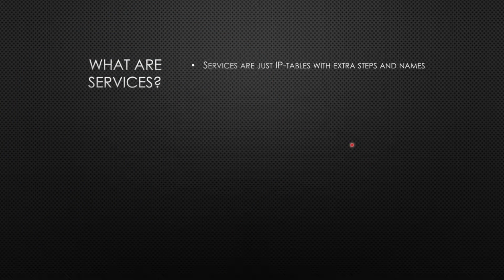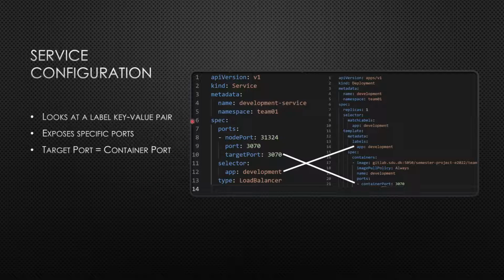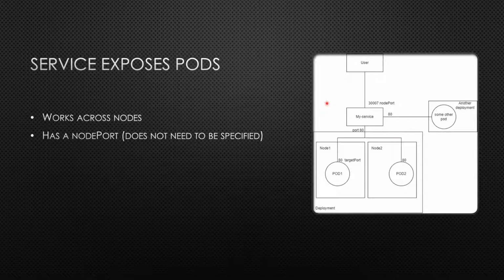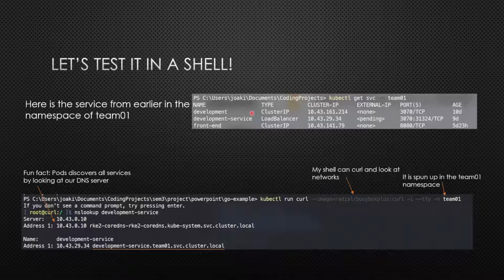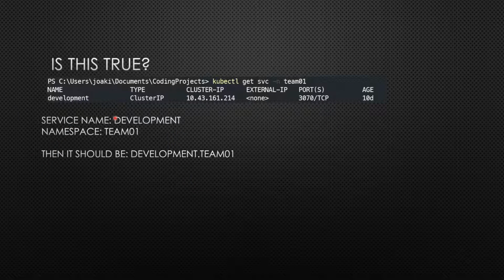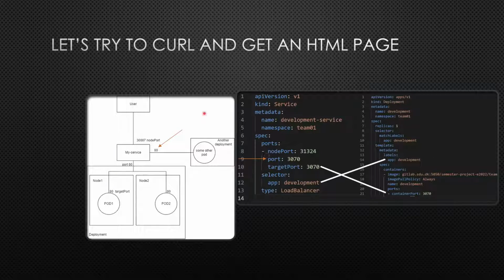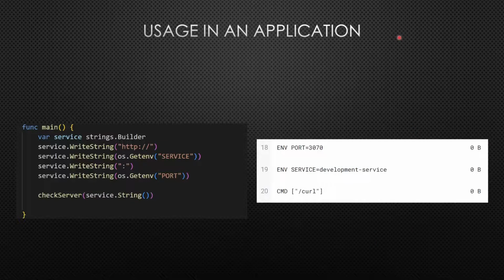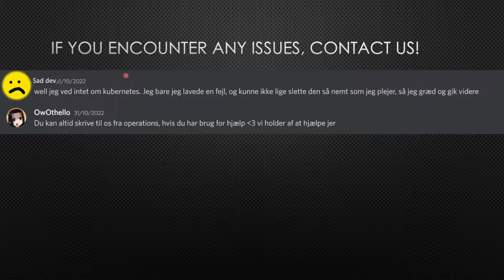Connecting applications in Kubernetes